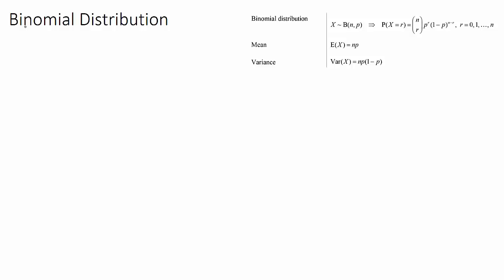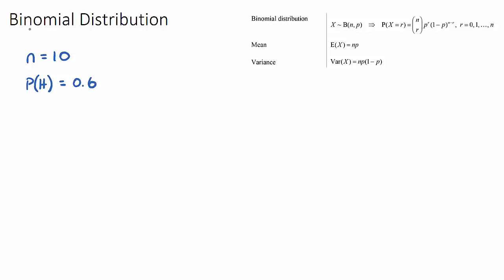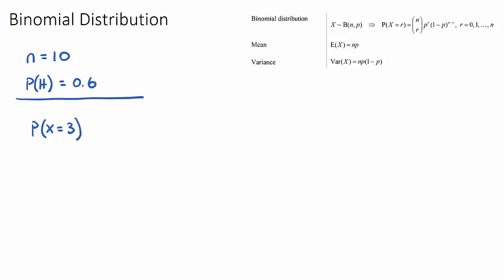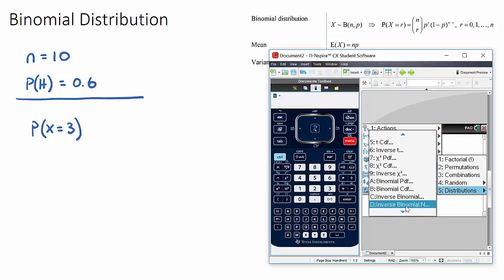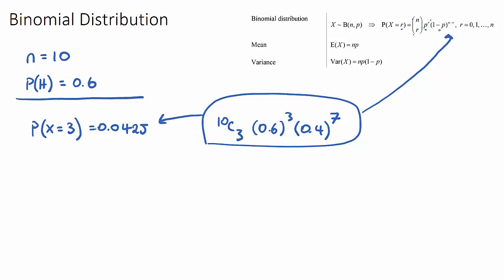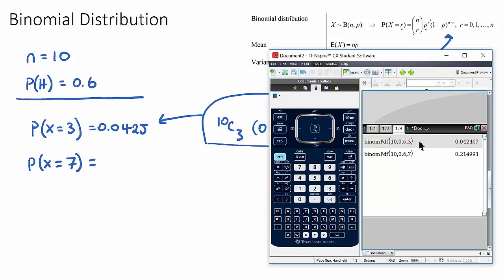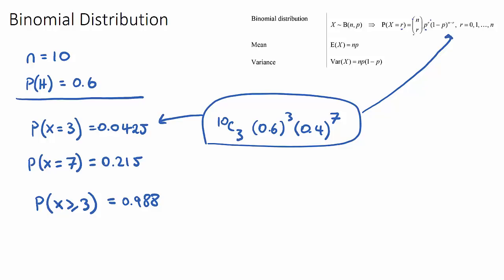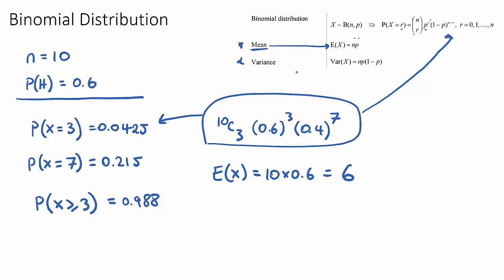Binomial Distribution (IB Maths HL)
This video explores the Binomial Distribution, a key exam concept found in IB Maths HL Topic 5, Statistics & Probability.